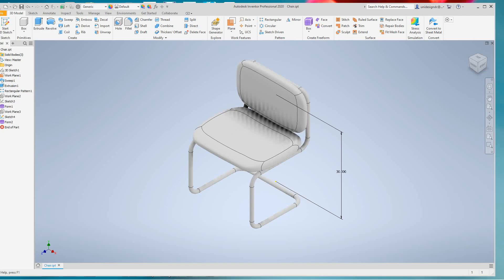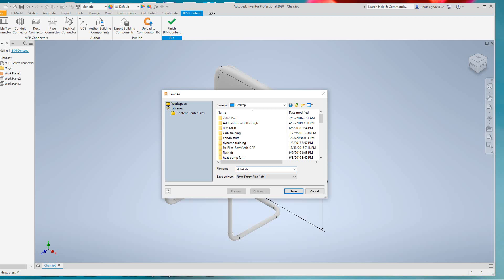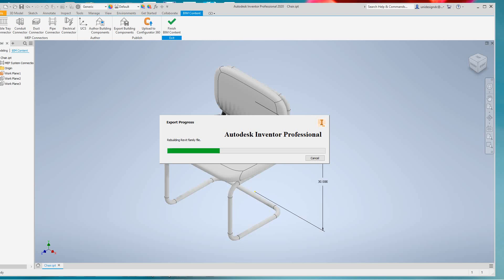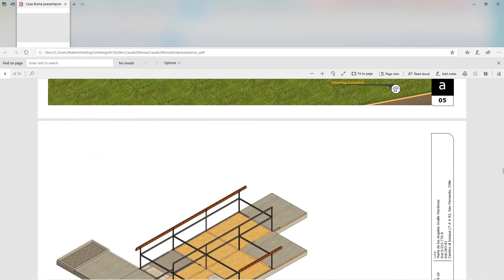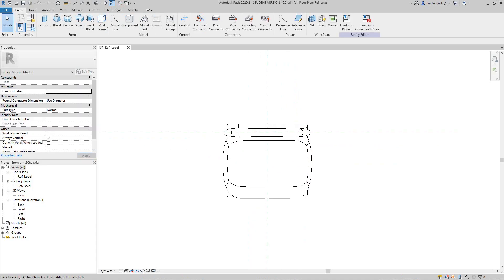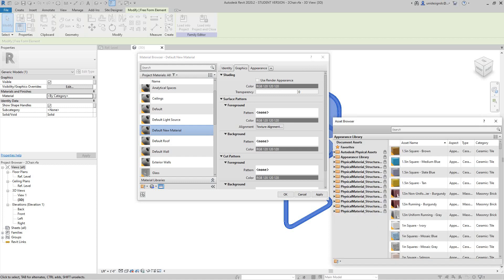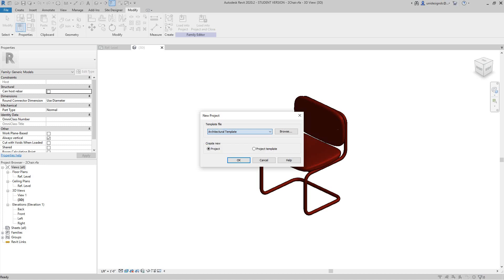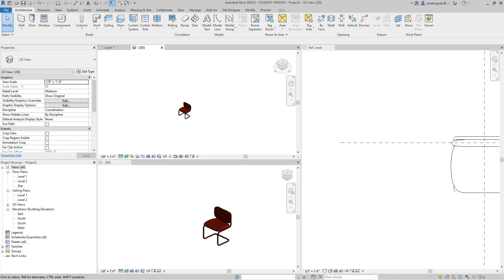Inventor to Revit Family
Export inventor to BIM or Revit family